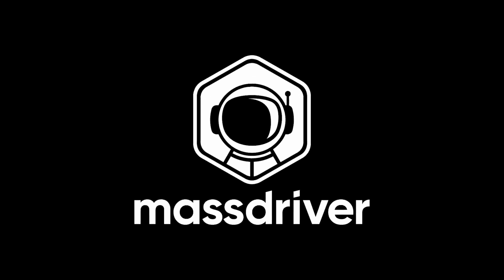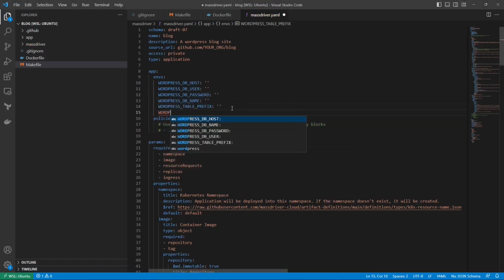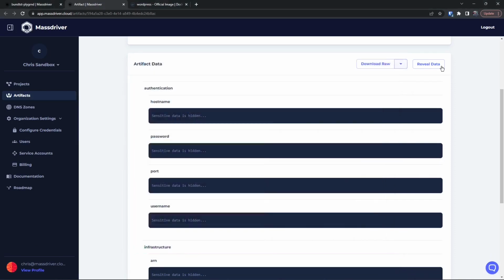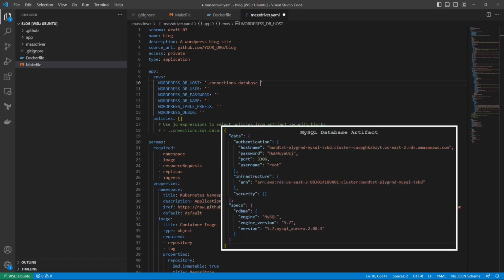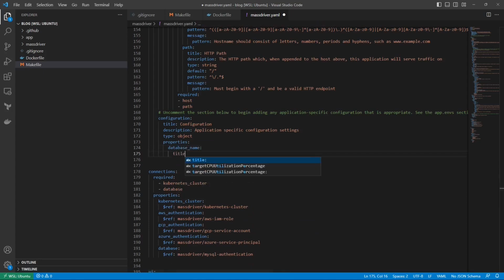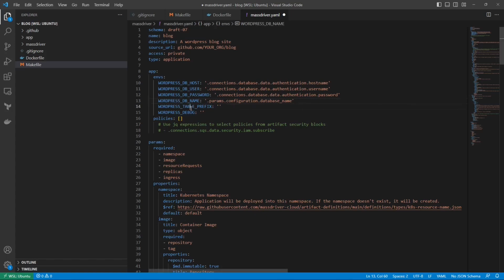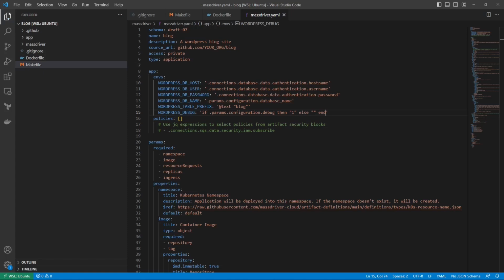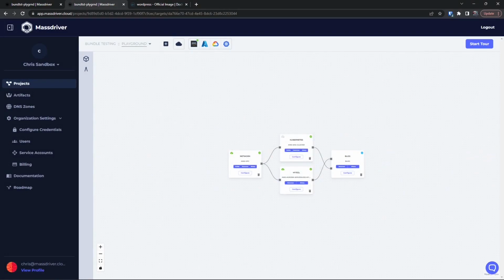Dynamically Setting Application Environment Variables in Massdriver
In this video, we'll update our Wordpress blog application to set environment variables from connections and parameters.

0:00 Introduction
0:48 Environment Variables Management
1:38 Setting From Connections
4:16 Setting From Params
7:57 Linting and Publishing
8:49 Conclusion